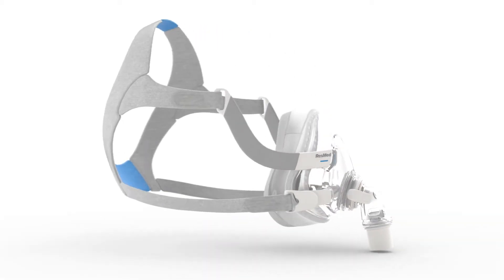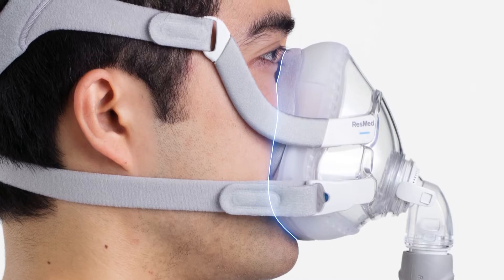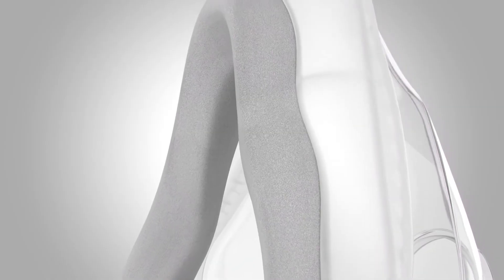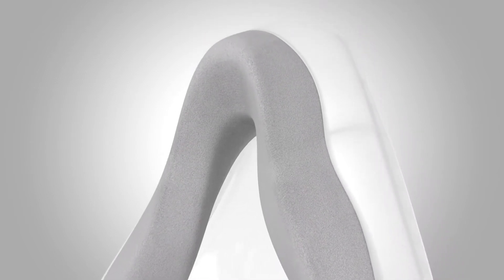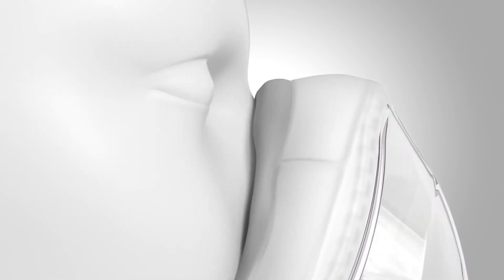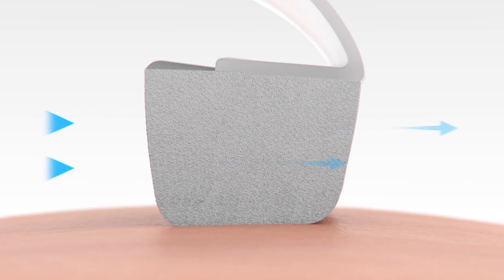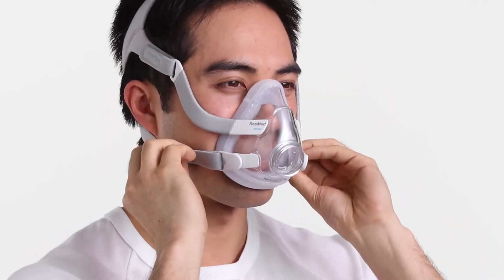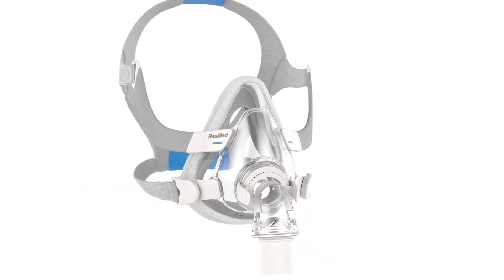AirTouch F20 CPAP Mask & the UltraSoft Memory Foam Cushion - DirectHomeMedical.com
The AirTouch F20 is the first ResMed mask to use proprietary UltraSoft memory foam cushion technology for the perfect blend of comfort and performance. The AirTouch F20 delivers unprecedented comfort and a light, breathable seal – even at high pressures.